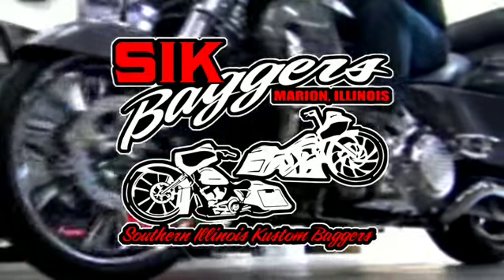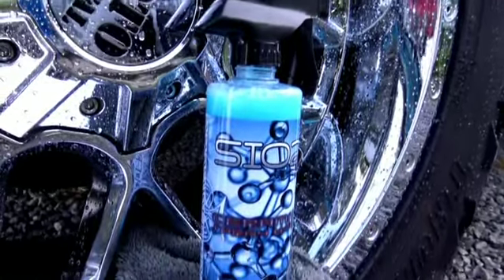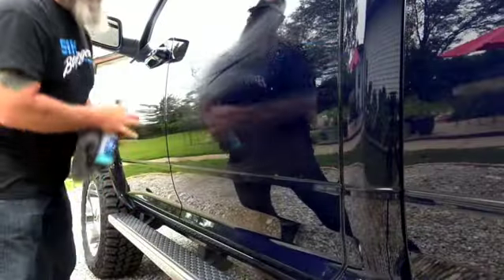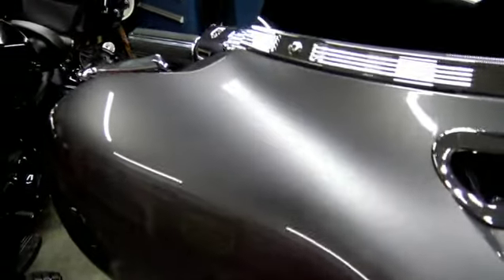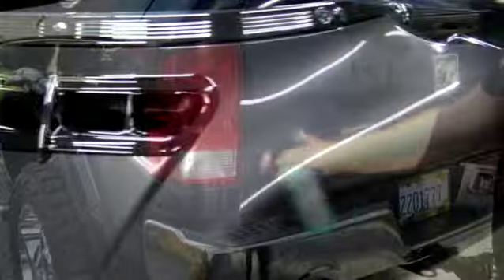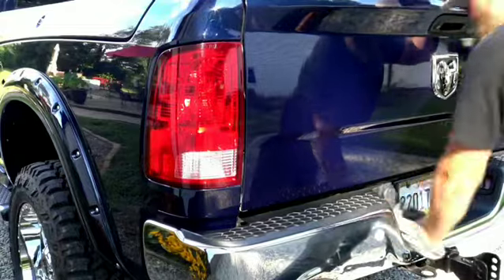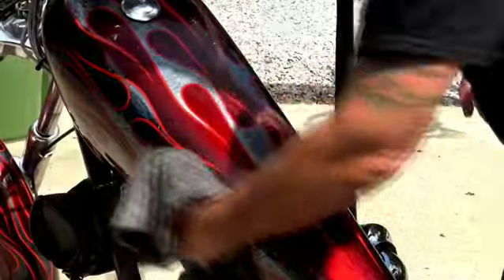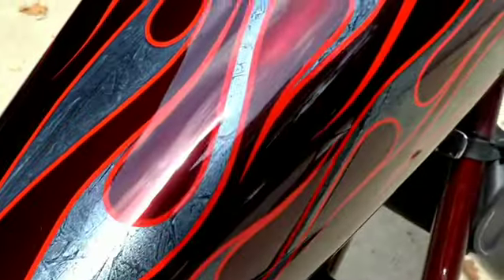Sio2 Ceramic Detail Spray